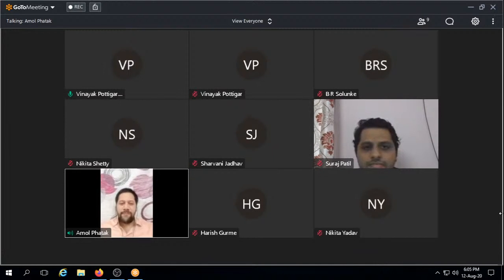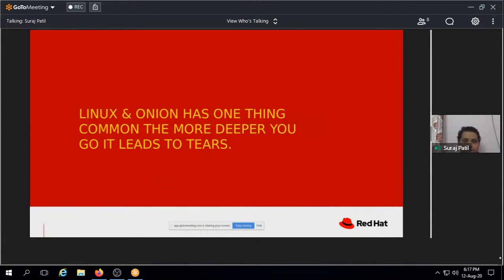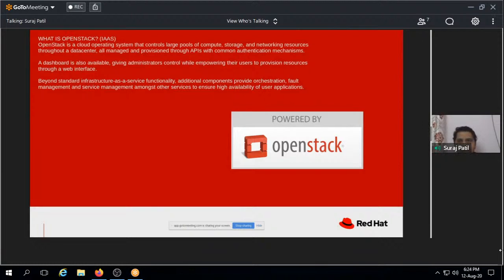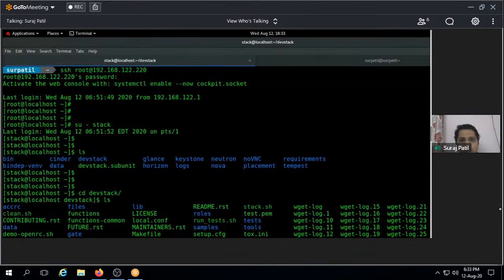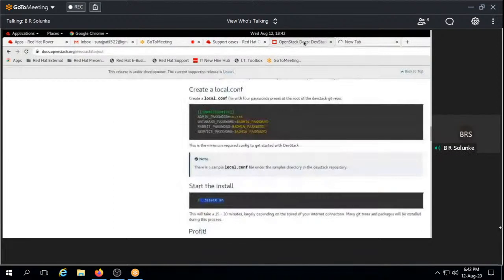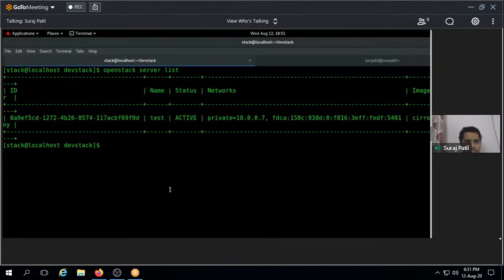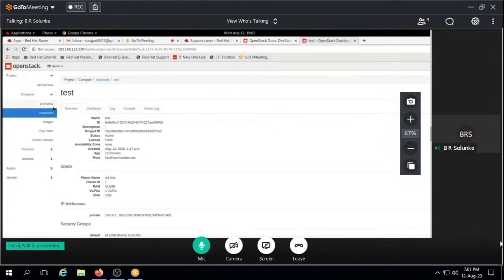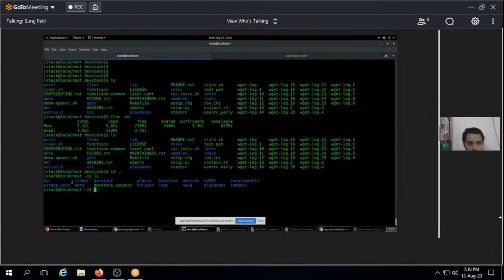Webinar on "How to Contribute to Open Sources Linux & Open Stack" by Mr. Suraj Patil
This webinar is organized by Department of Computer Science and Engineering, NBNSCOE, Solapur. Mr. Suraj Patil is currently working as Associate Tech. Support, Red Hat Linux.